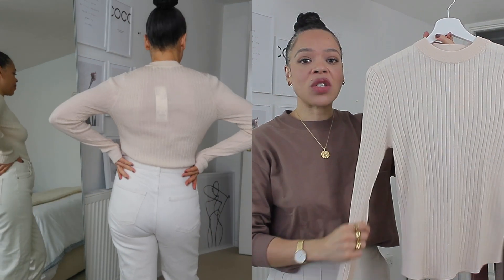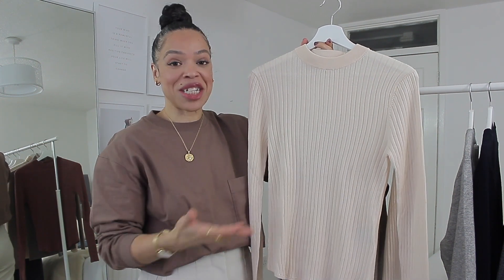UNIQLO TRY ON HAUL | FALL WINTER | VILMA MARTINS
@vilmasclosett for daily fashion inspiration

Lionne 18K Gold Medallion Necklace
this one I love
Charee 18K Gold Freshwater Pearl Necklace

Charlotte bold hoops
Capricorn necklace vermeil

hop THE Best Deal Now!

PIECES MENTIONED
WOMEN UNIQLO U EXTRA FINE MERINO RIBBED CREW NECK JUMPER (other shade)

WOMEN UNIQLO U EXTRA FINE MERINO RIBBED TURTLENECK JUMPER (other shade)